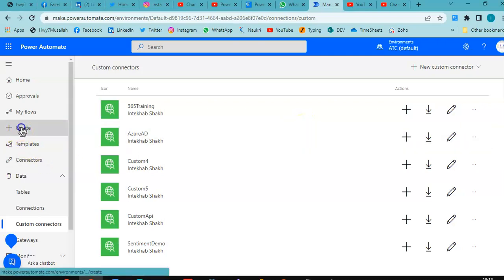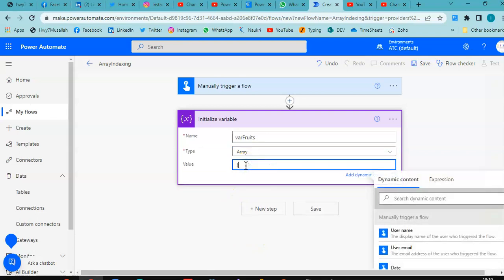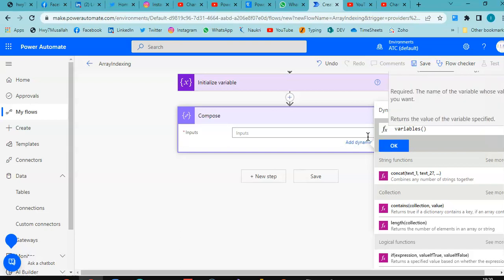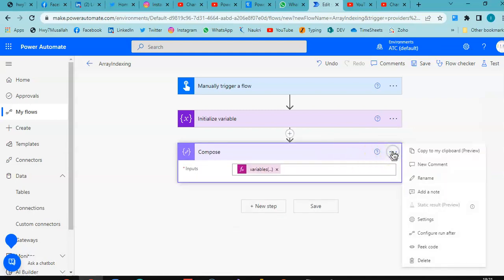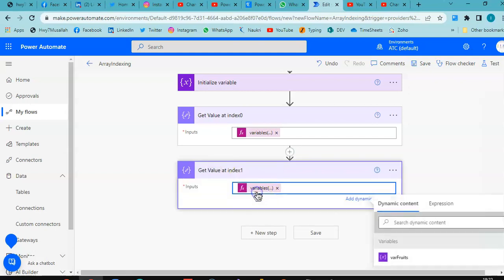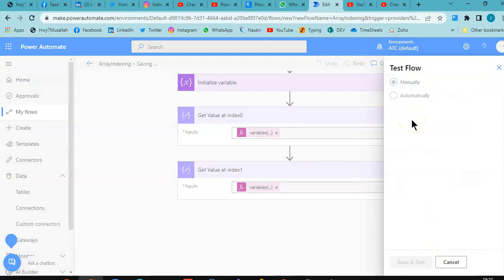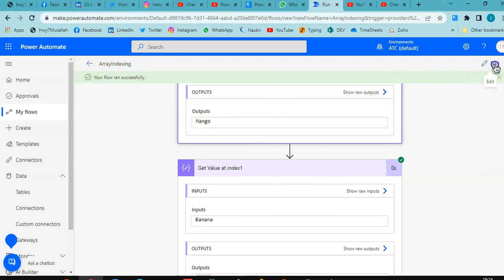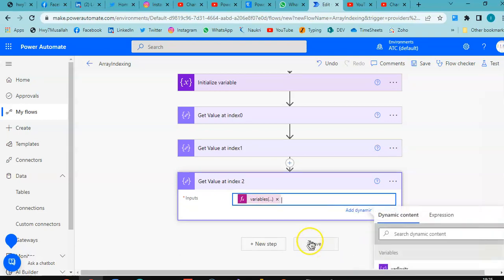Lesson15-Index the Array- Power Automate 1000 Videos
Description- This video covers Index the Array - 15/1000 Power Automate Videos